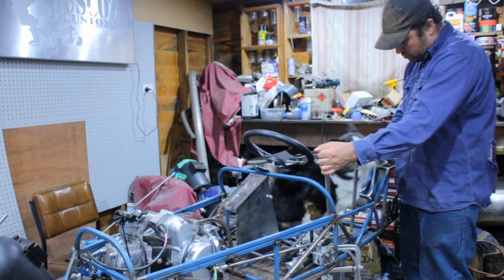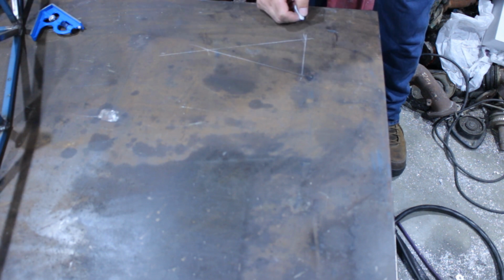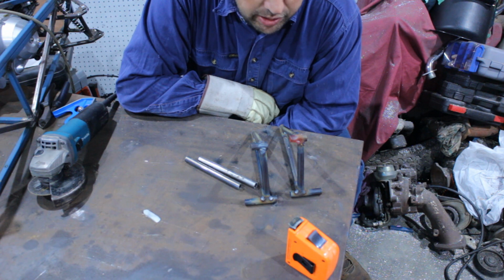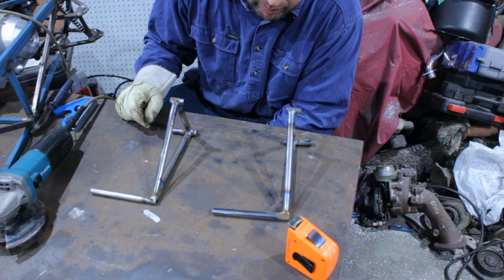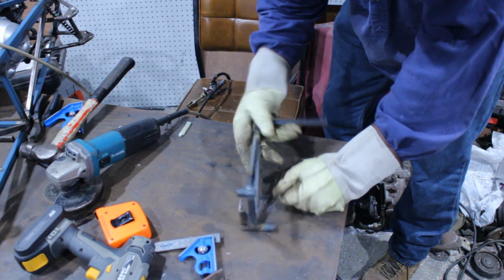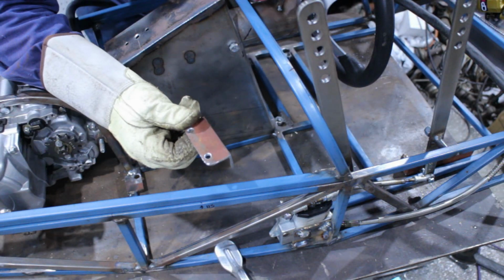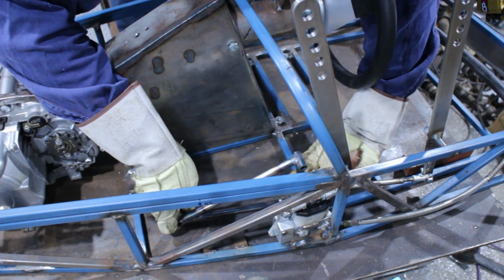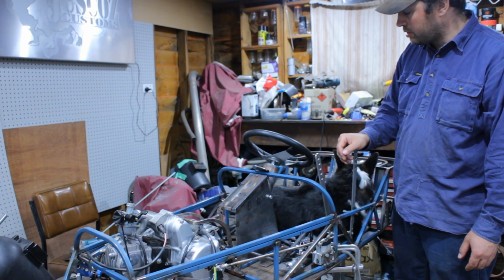The cubman episode 16 the pedals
In this episode I build the pedals and mount up the front bake master cylinder.

parts ordered from

i had the axle kit bearings upgraded to these at a reasonable price

125cc 4 stroke 3+1 engine with reverse
exhaust with muffler lifan
gokart quad ATV buggy front wheel hub
26mm carby
chain roller guide tensioners
sprocket 428 13t
go kart steering rack kit with wheel
go kart steering rack kit without wheel
secret item to be revealed later
6 wire ignition barrel